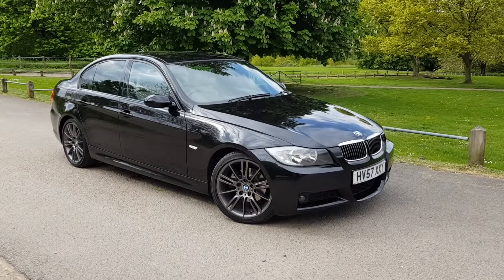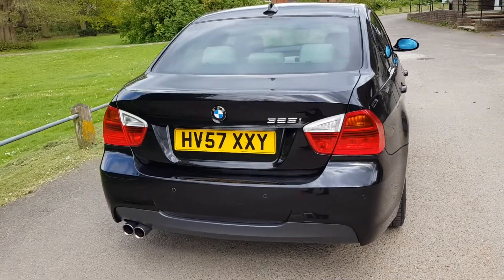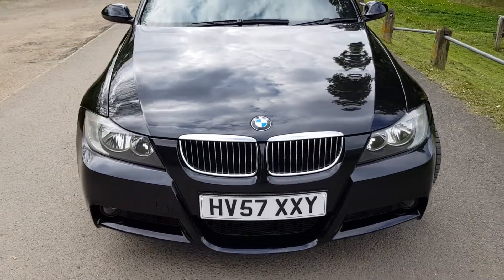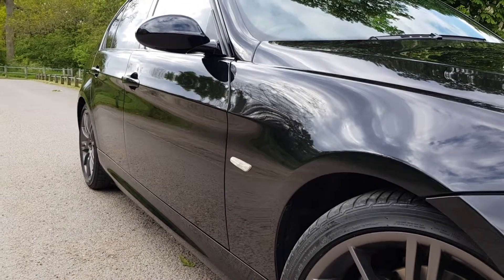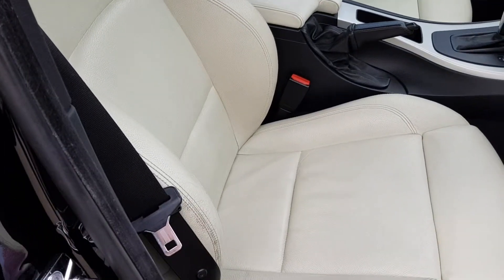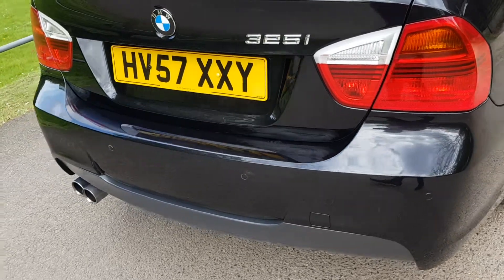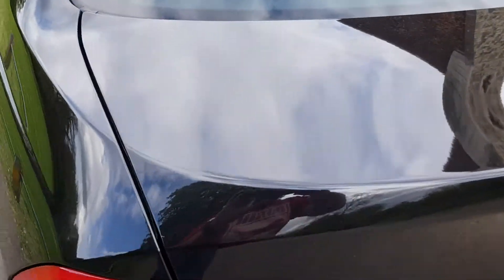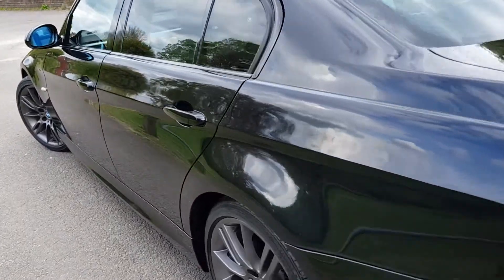BMW 325i M Sport Auto (6 Speed) 218 bhp